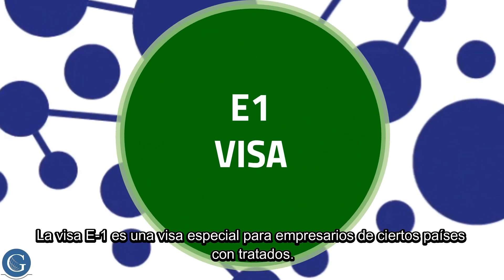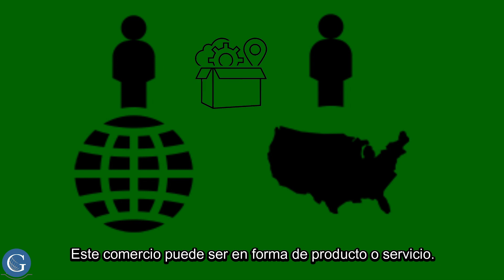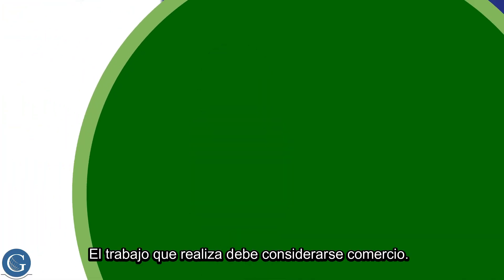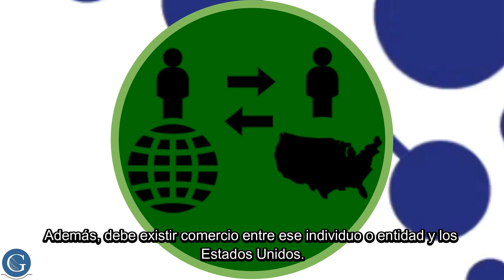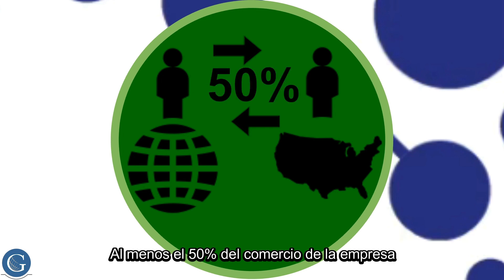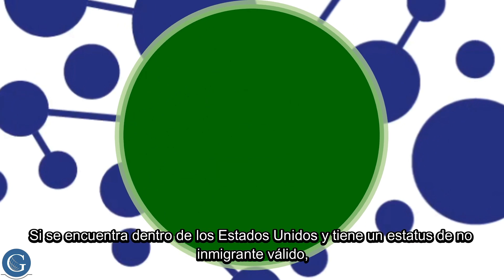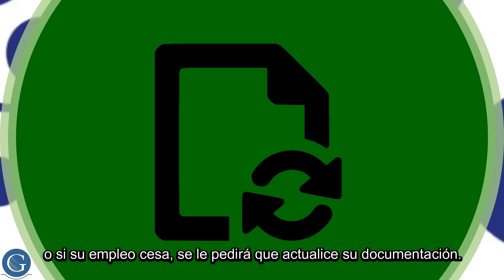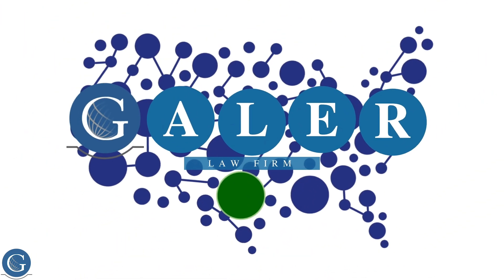Visa E-1 (Subtitulado)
Estamos comprometidos con los sueños de nuestros clientes.

Somos Abogados de Inmigración y brindamos servicios legales de primer nivel a profesionales y empresarios que buscan conseguir un visado de Inversión, de trabajo o por sus habilidades especiales en Estados Unidos.

Nuestro equipo opera desde la ciudad de Houston, con el compromiso de brindarte el soporte y acompañamiento para llevar a cabo su proyecto de vida en Estados Unidos, ya sea como inversionista, estudiante, profesional o artista.

Visítanos en nuestra página web y descubre qué tipo de visa se adapta a tu perfil

Subimos contenido todos los lunes y jueves.